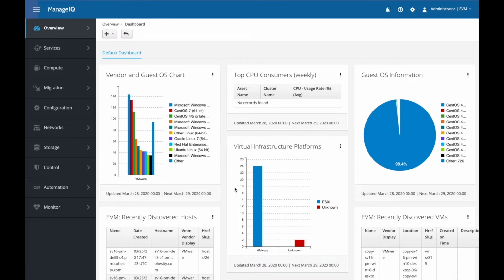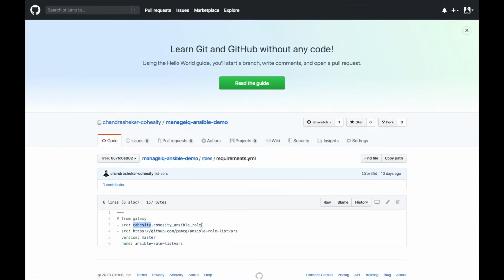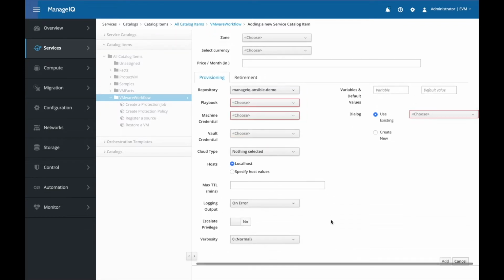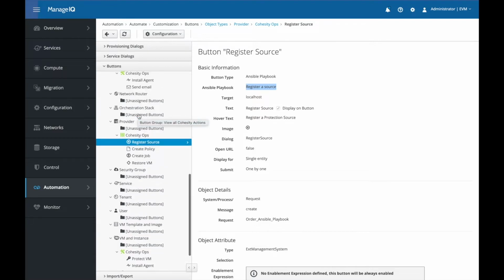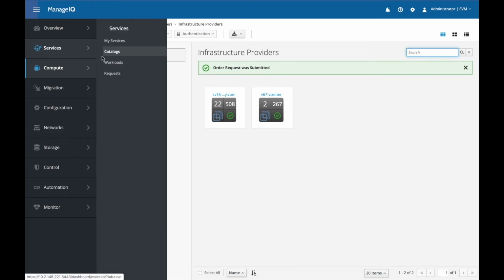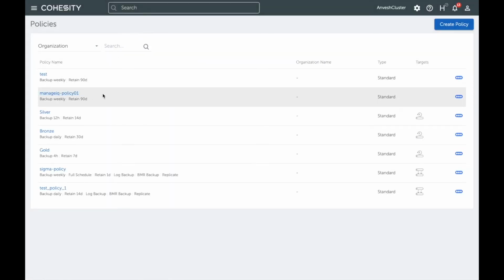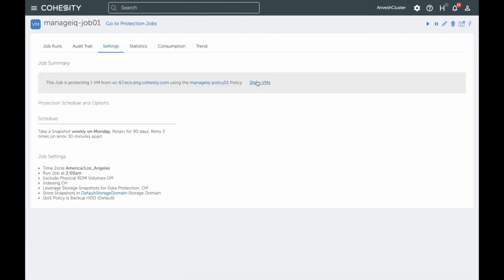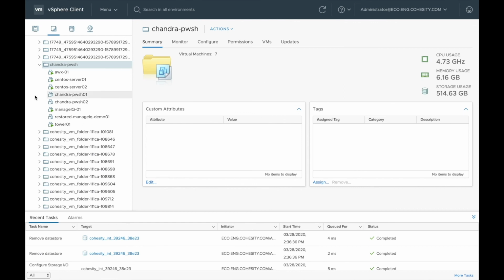ManageIQ Ansible Integration with Cohesity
In this video, you will learn how to set up ManageIQ Ansible Integration with Cohesity:
1. Create a Catalog for type Ansible playbook
2. Create a Service Dialog to collect input from users for the playbook. (See the Creating the dialog section there.)
3. Create Button Group and Buttons
4. Pass variables to Ansible
5. Running a Playbook Service from a Button
6. Import/Export ManageIQ construct using the CLI tool

Github Repository: Exported ManageIQ constructs along with sample playbooks used can be found

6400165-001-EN